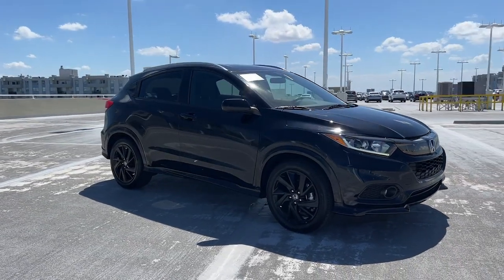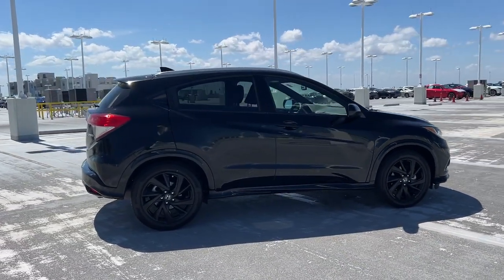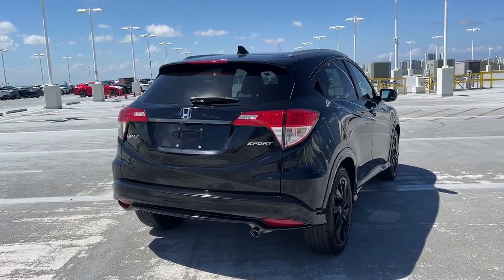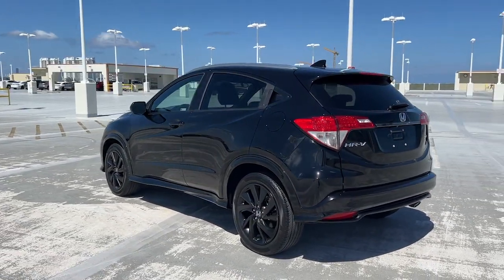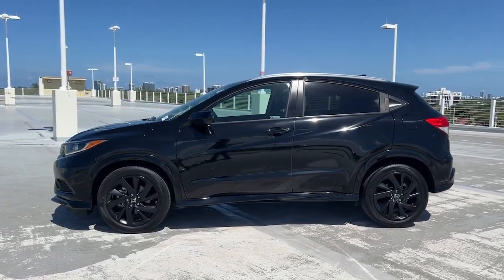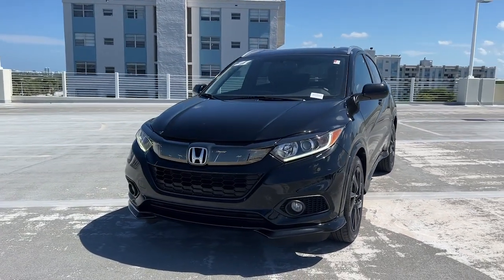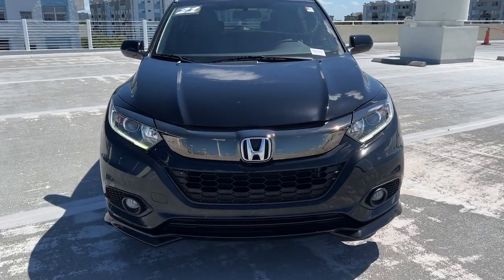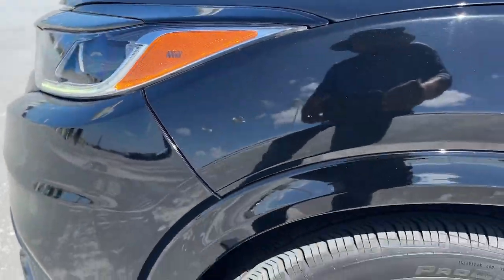2021 Honda HR-V Sport FL North Miami, Fort Lauderdale, Hollywood, Aventura, North Miami Beach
Pre-Owned 2021 Honda HR-V Sport available at Lexus of North Miami located in 14100 Biscayne Blvd, North Miami, FL, 33181. Servicing the North Miami, Fort Lauderdale, Hollywood, Aventura, North Miami Beach area.

Take a moment to check out the  2021  Honda HR-V.  Presenting the Honda HR-V, the small SUV that thinks big and bold when it comes to safety, convenience, handling, cargo, fuel efficiency, and infotainment technology. We think you'll agree it's an engineering marvel. These are just some of the great options this vehicle comes with: Apple Carplay®/Android Auto®, Keyless Entry, Fog Lamps, Back-Up Camera, Electronic Stability Control, Alarm, Aluminum Wheels, Steering Wheel Audio Controls, Rear Spoiler, Traction Control. This Honda HR-V is the perfect blend of comfort, convenience, and cleverness. Come in for a test drive experience and take a closer look.